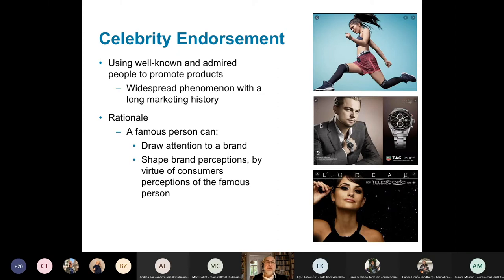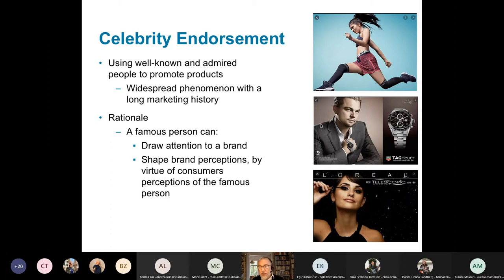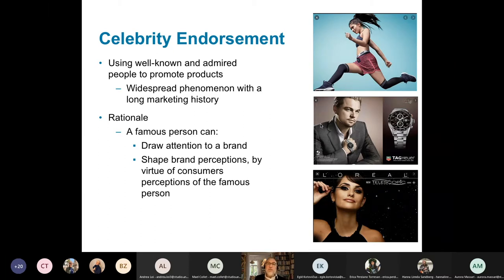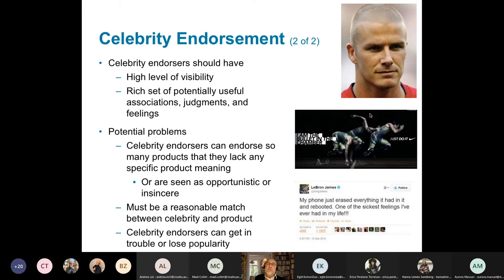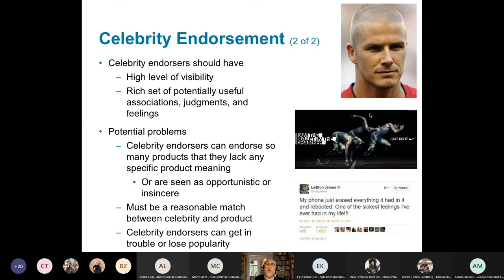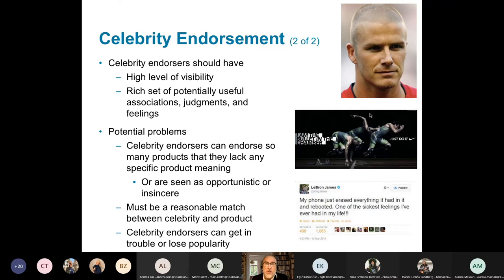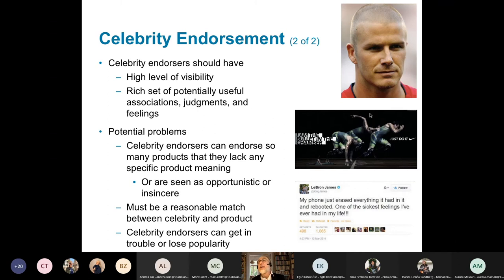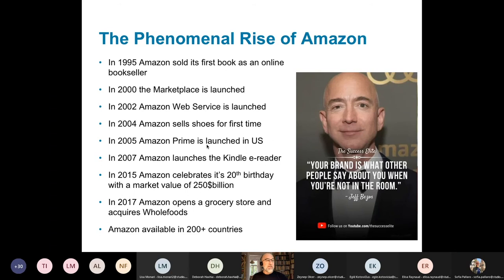Lezione di "Brand management" del prof. Nicola Giorgi.